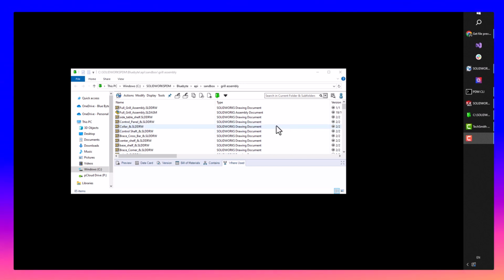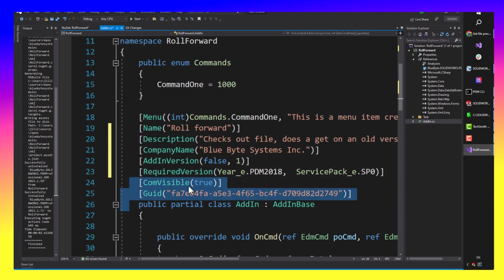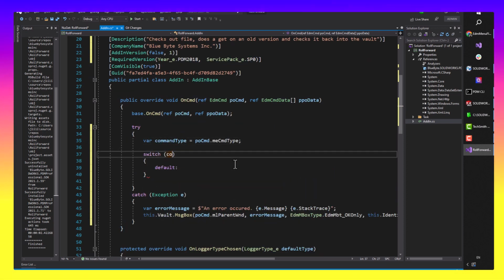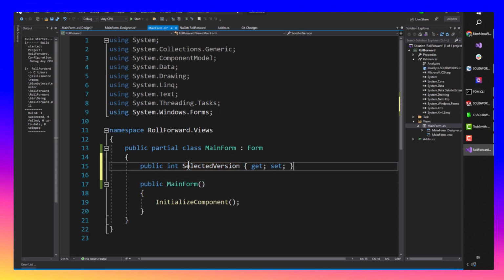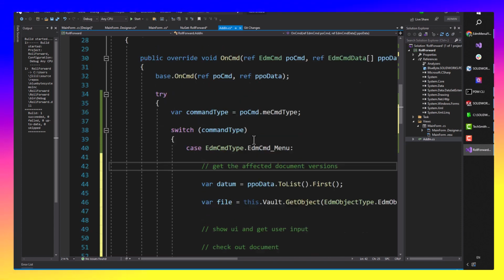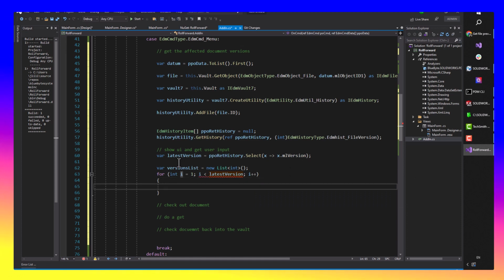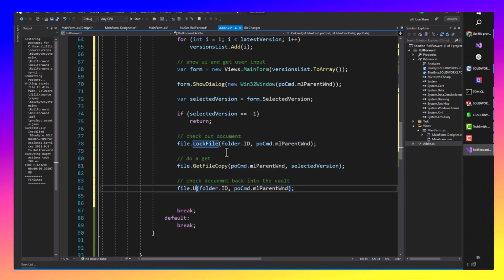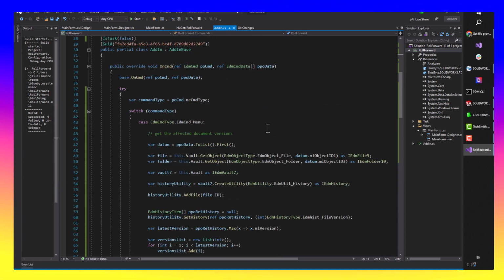The ULTIMATE Time-Saver: Roll Forward Old Files in SOLIDWORKS PDM with This Add-In!